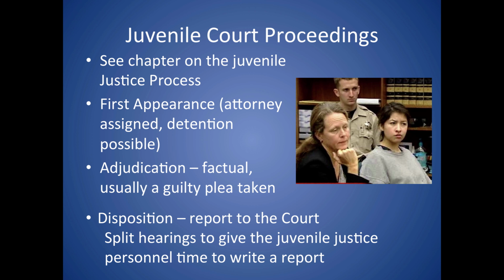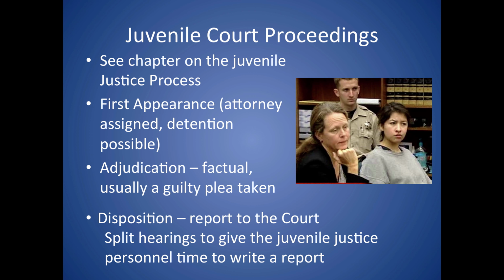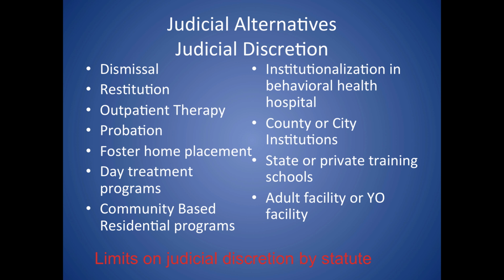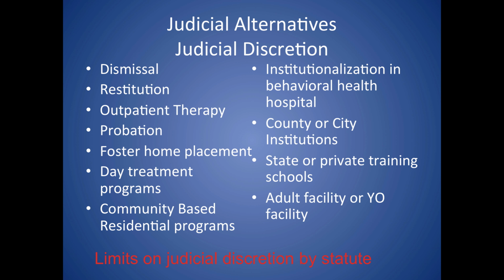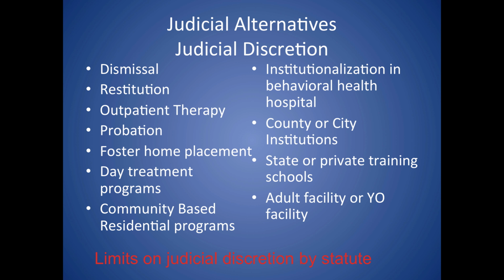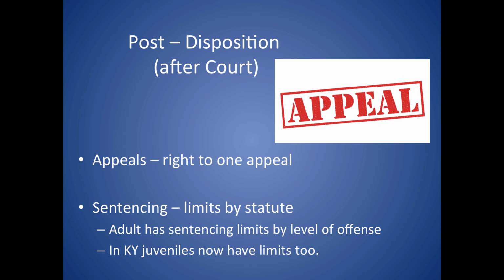JJ Courts D